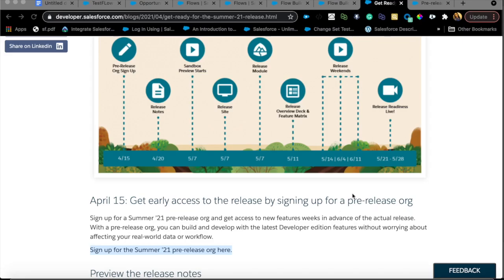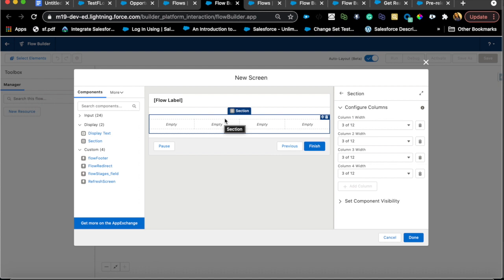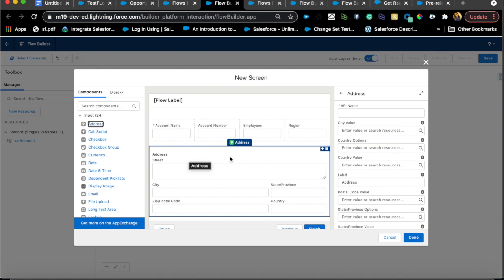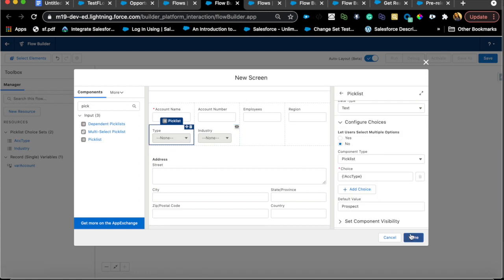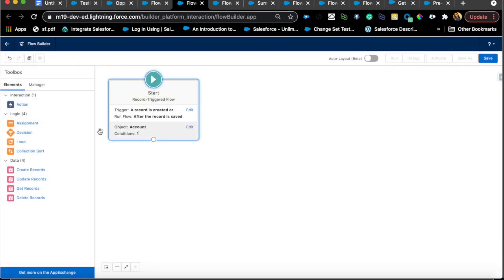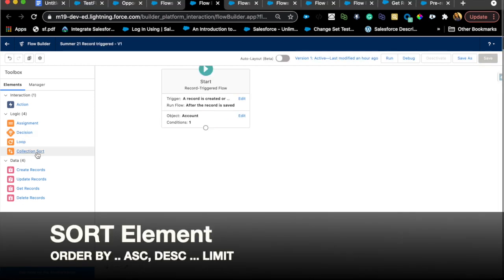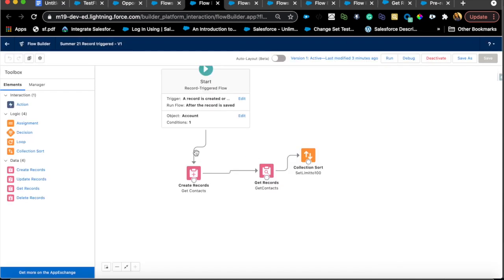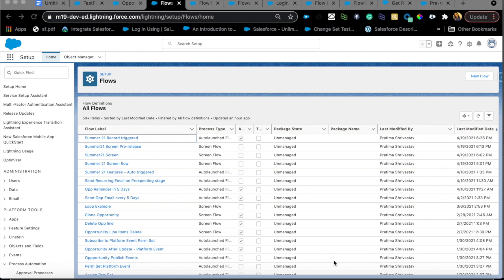Summer 21 Release: Flow Enhancements - Flow builder, Debugging, ISCHANGE and more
Check out these awesome flow features that is coming up with Summer 21(Safe harbor)
Demo of the most exciting flow features in my release org.
 Let me know what your favorite features are!